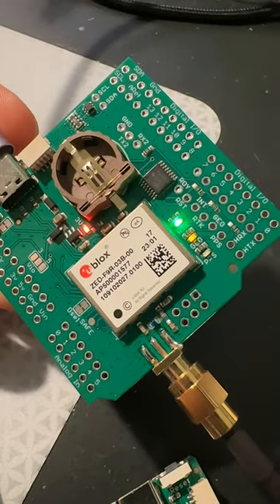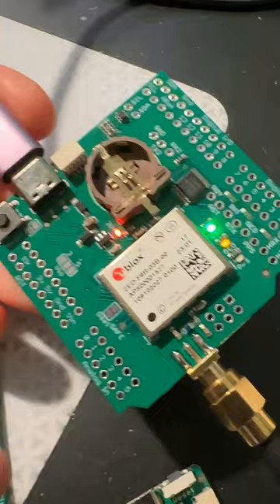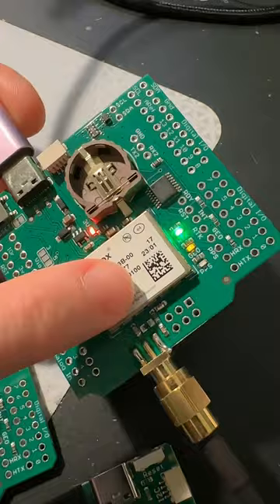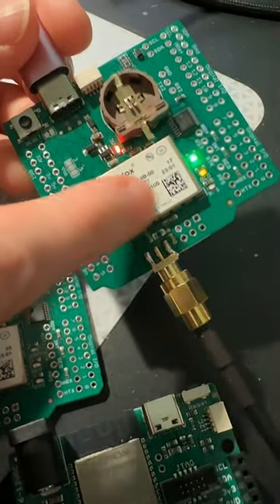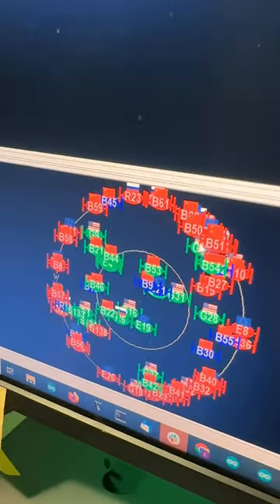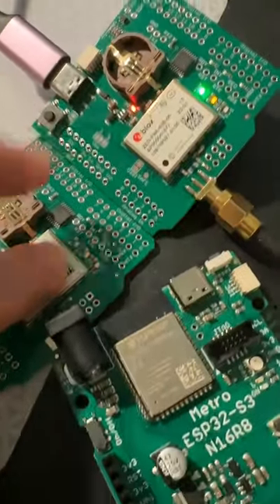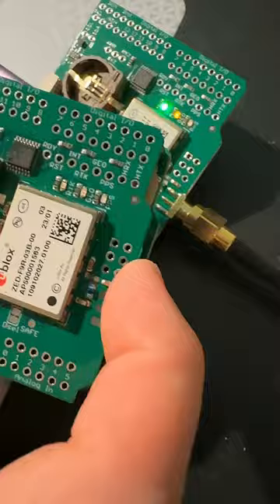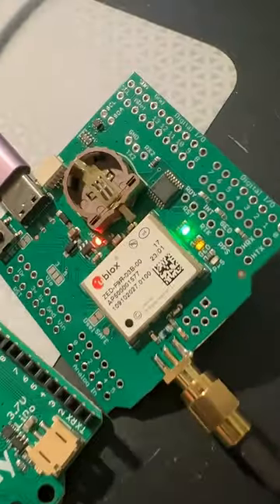It's 10pm, do you know where your RTK prototypes are? 🔧🛰️🎯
We juuuuust plugged in this uBlox RTK F9P shield into USB and given the intense cost of these modules we definitely had a nervous twitch but then we heard the "ba-dunk" of enumeration and wheeeewww it came up as a serial port. Heartened, we soldered on a right-angle SMA connector and connected a chonky active antenna Start up a copy of u-center and huzzah, there is GNSS data streaming out. Next up, we have to figure out what we want to use as the underlying transport layer from base station to rover - maybe an ESP32-S3 Metro and ESP-Now? more research is needed!